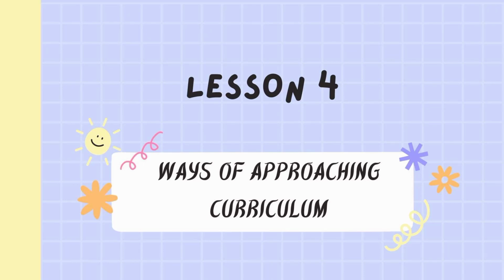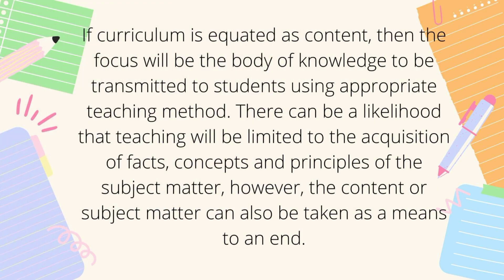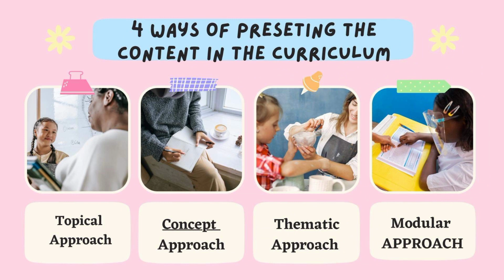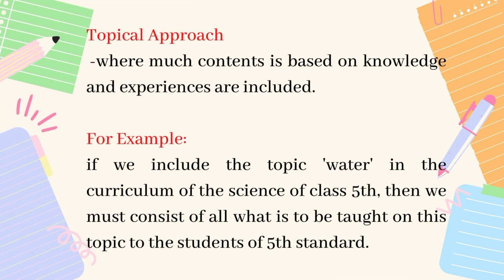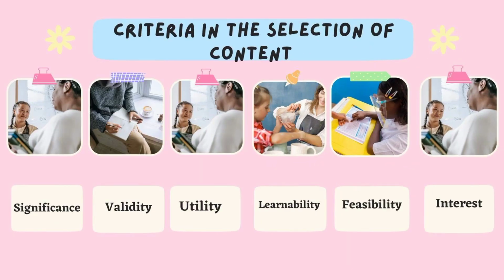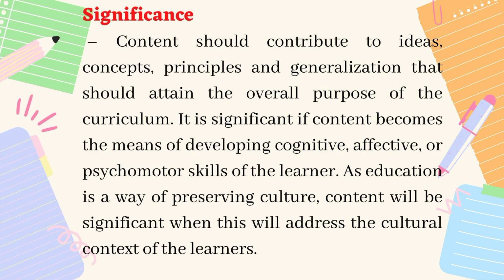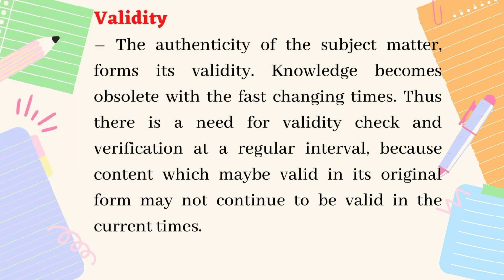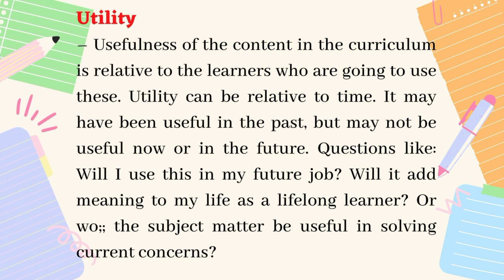October 27, 2021